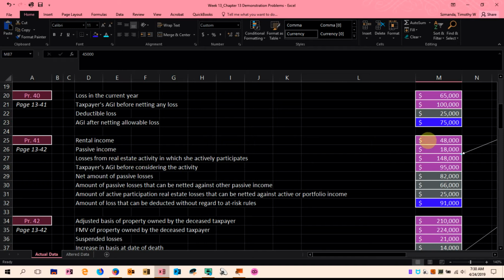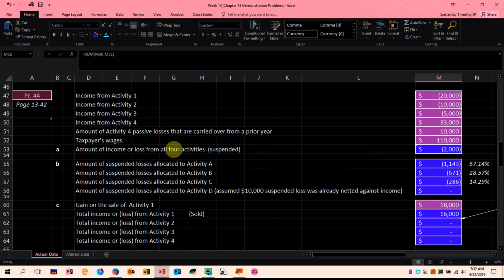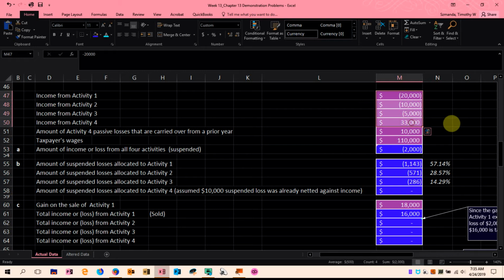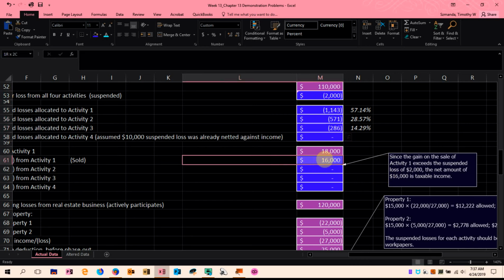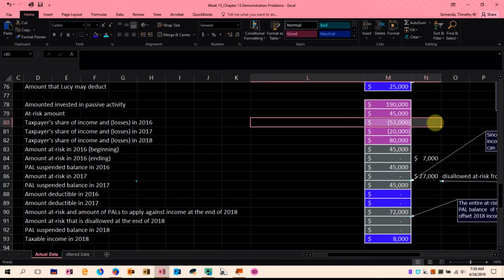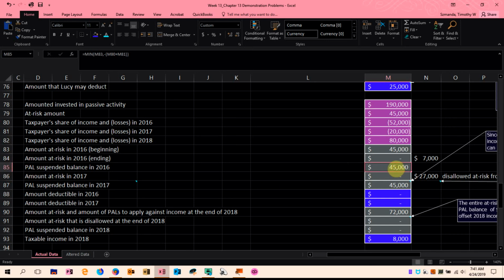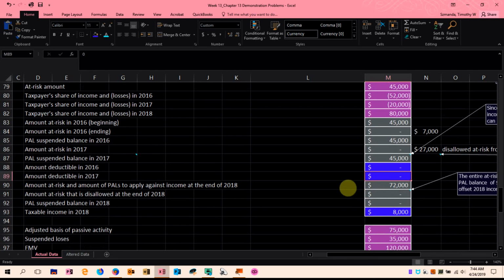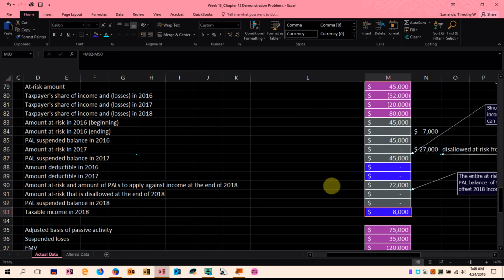BlackBoard Portfilio Course Video